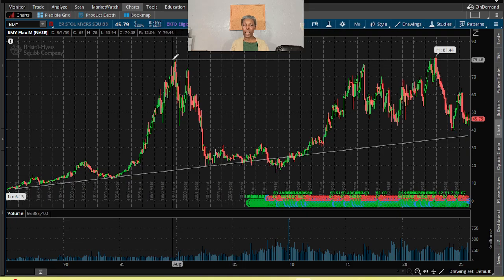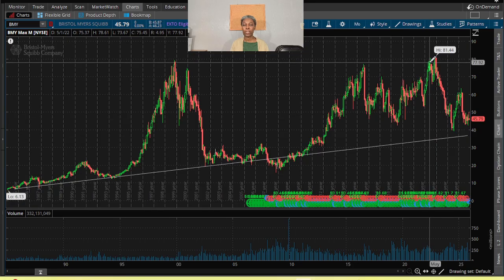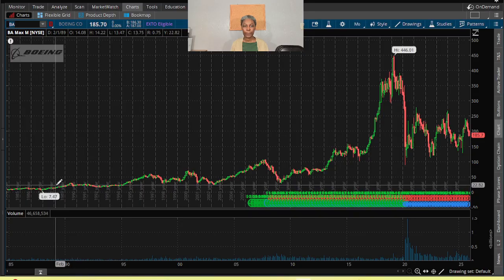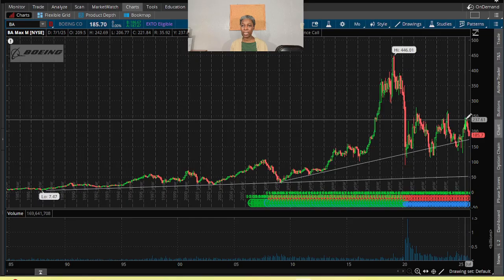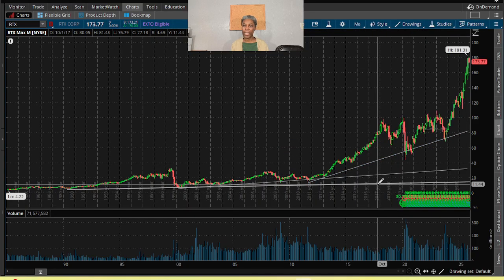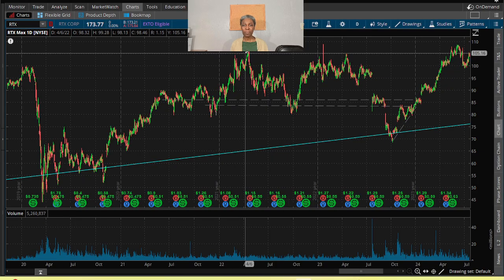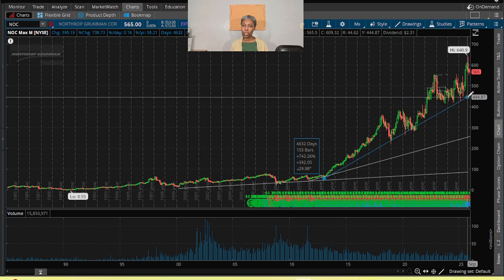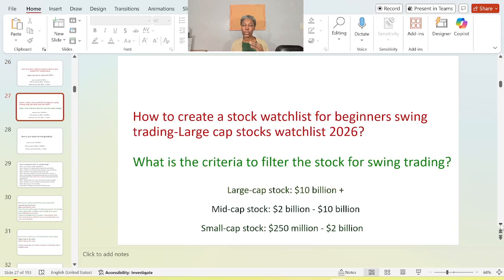How long does it take to analyze a stock on your watchlist for swing trading v259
BMY, BA, RTX, LMT, NOC

How do you pick stocks for watchlist
Stock Selection Approach:
Use maximum monthly chart to spot upward movement and clean structure
Confirm higher highs year over year
Trace support lines (valley lines) to identify potential buy zones
Avoid steep or unclear patterns that don’t fit the strategy
Keep stocks in portfolio if they show consistent uptrend, even if temporarily negative
Use notations to mark stocks suitable for swing trading
Focus on large-cap growth stocks with strong chart behavior
Summary
Watchlist is built from charts that match the strategy—not by adapting the strategy to fit the chart.
Large cap stock selection for swing trading